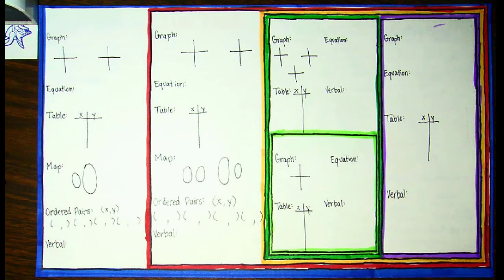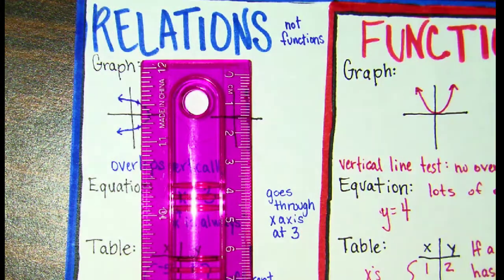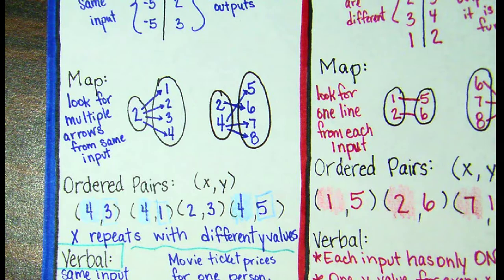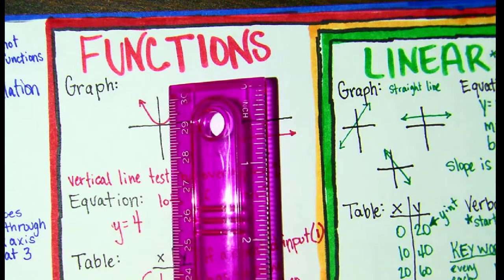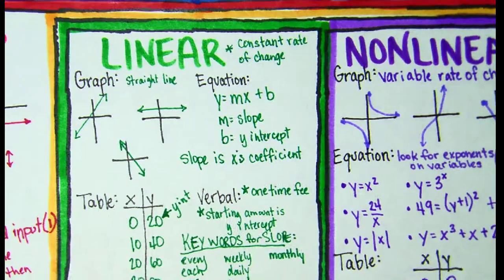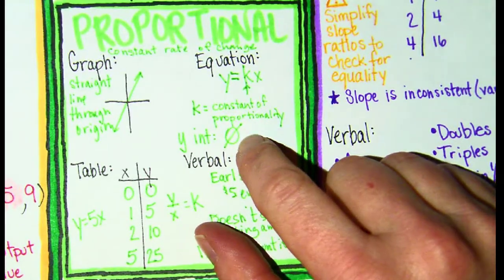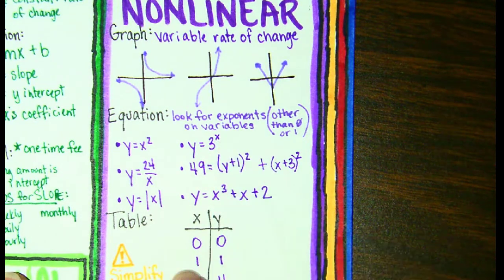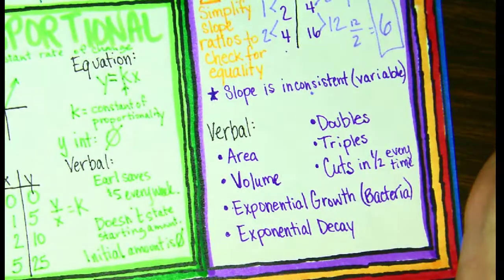Functions Graphic Organizer